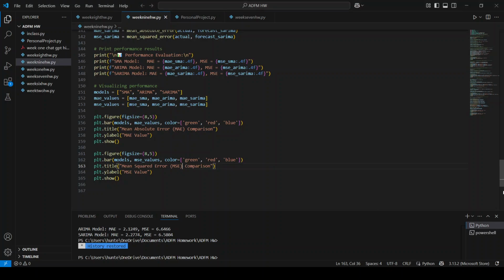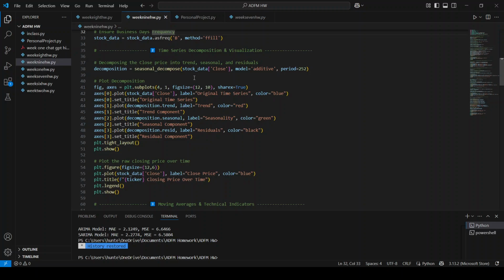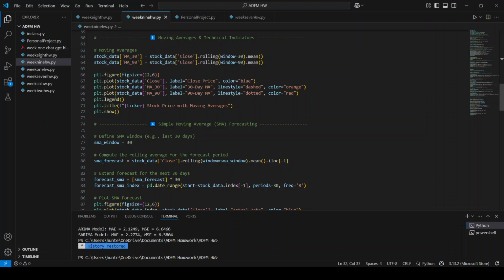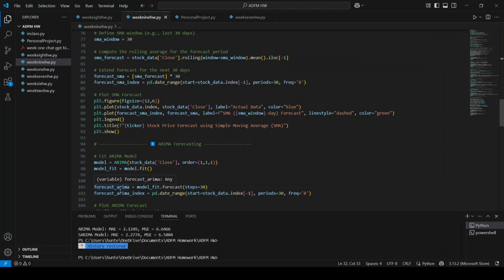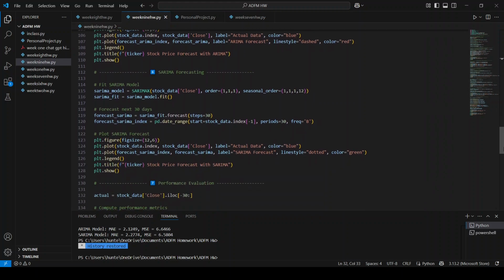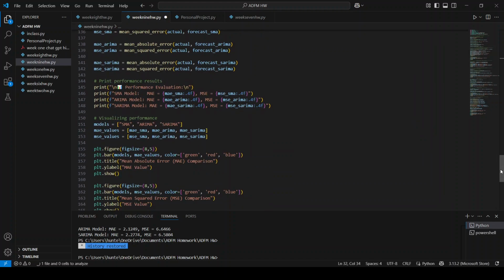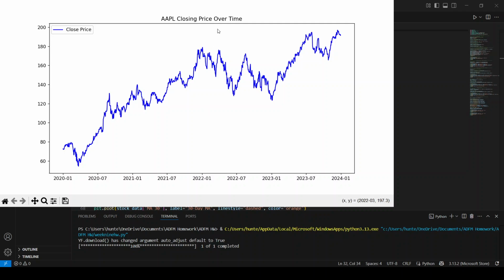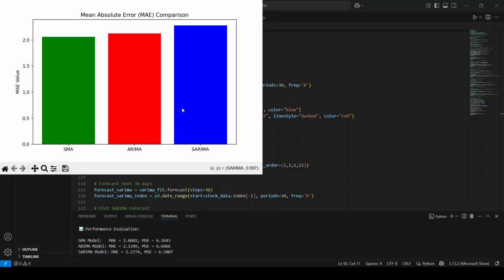ADFM week 9